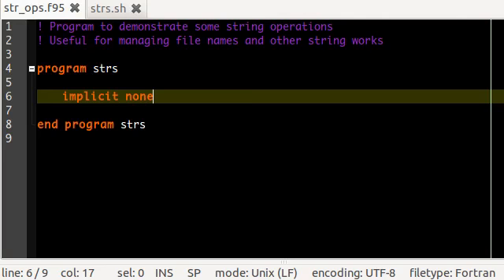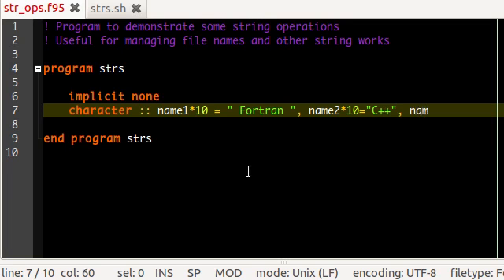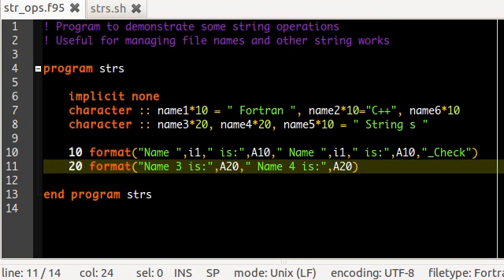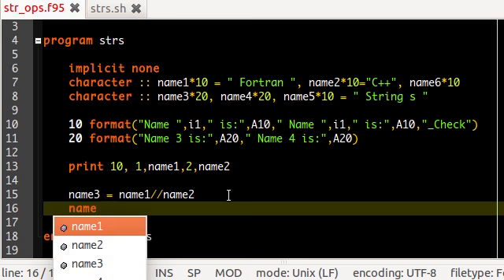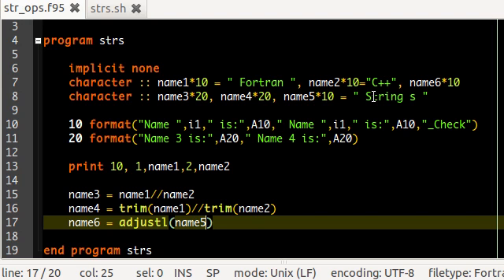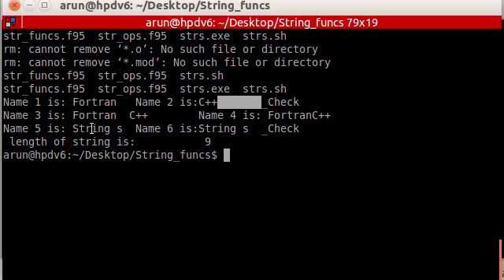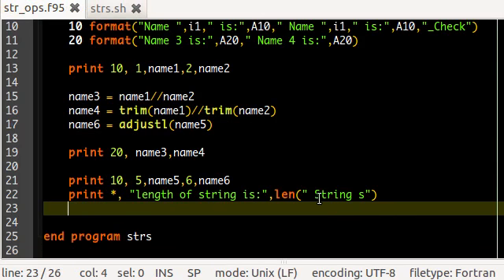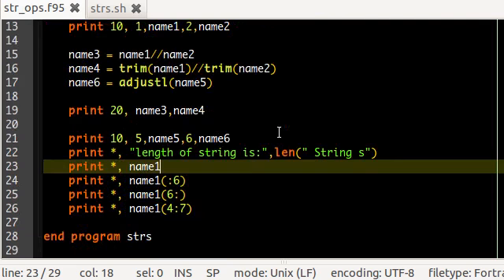Advanced Fortran Programming : 002 : String Operations